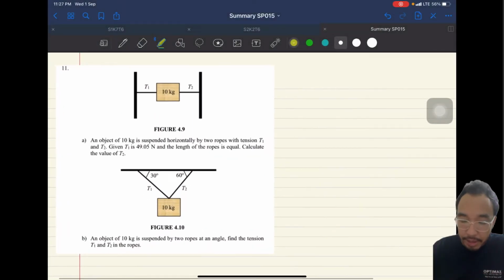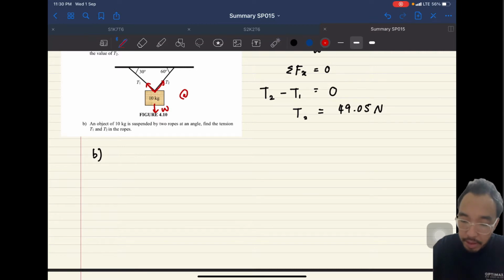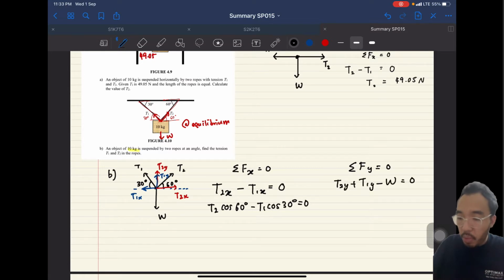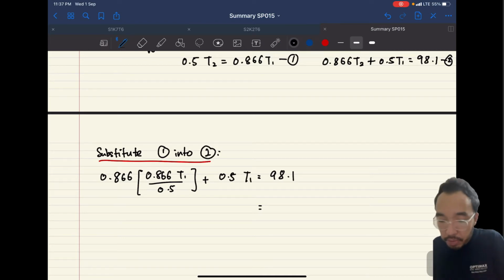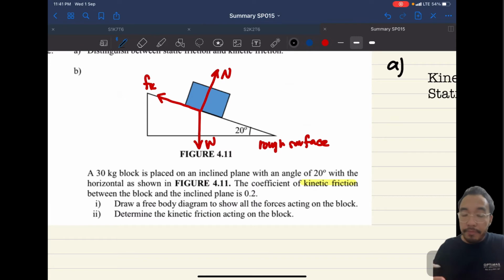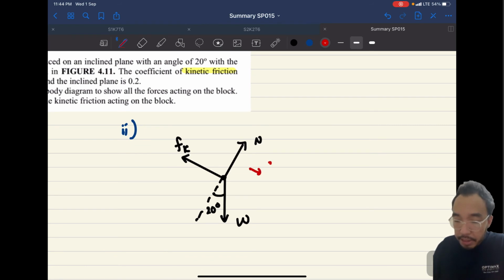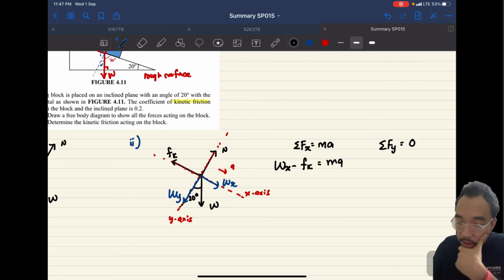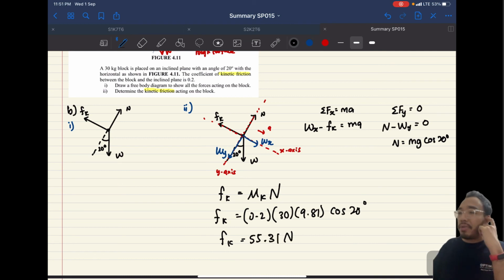SP015 Chapter 4 Forces Summary Part II (Q11, Q12)